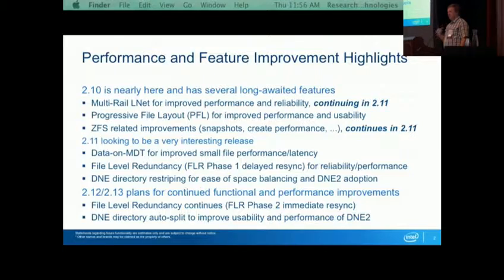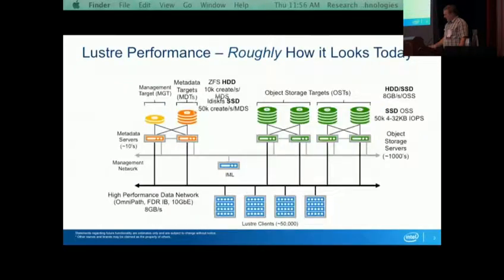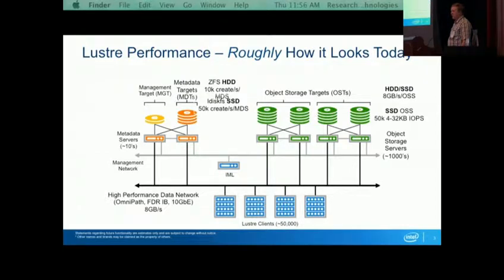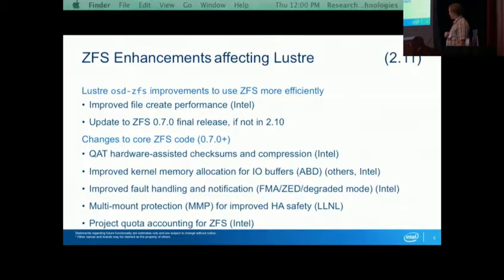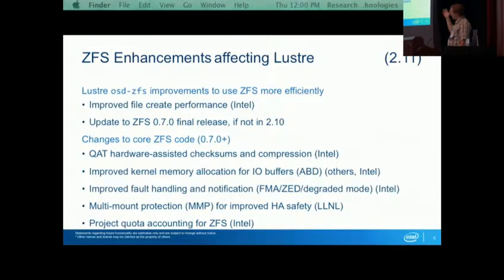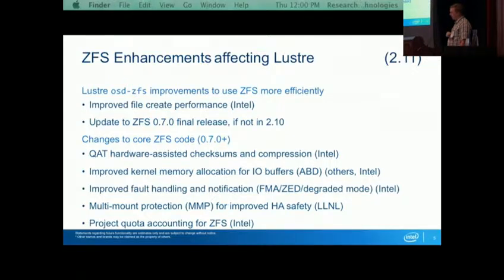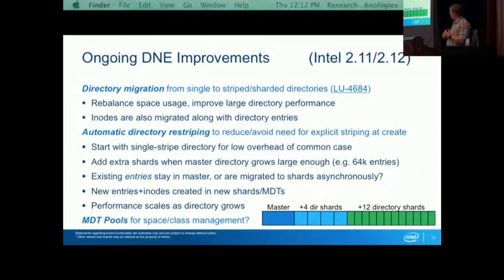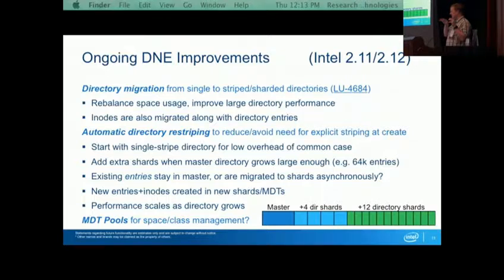Lustre 2.11 and beyond (LUG17)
This presentation by Andreas Dilger is an overview of planned upcoming features in the Lustre 2.11 and 2.12 releases.  Specific attention was given to those features that do not have their own presentations at LUG and/or are of significant importance to a wider audience.  Some features being investigated for the 2.13 were described.

The 2017 Lustre User Group Conference was hosted at Indiana University Bloomington by the Indiana University Pervasive Technology Institute and OpenSFS.